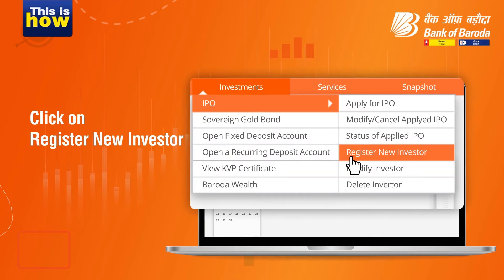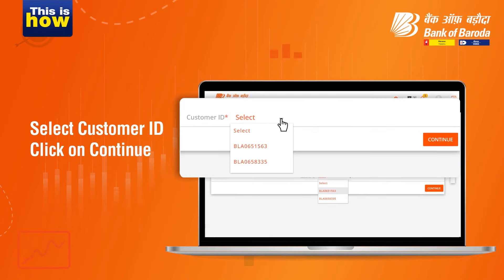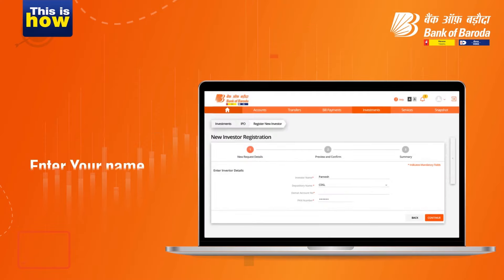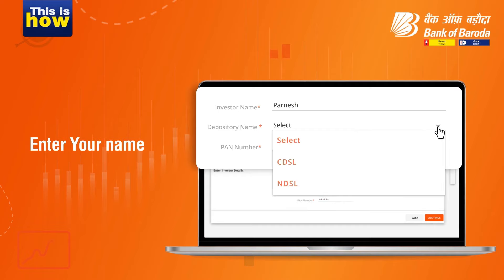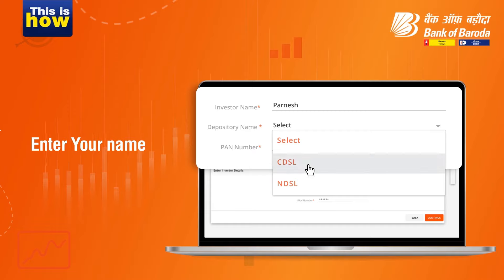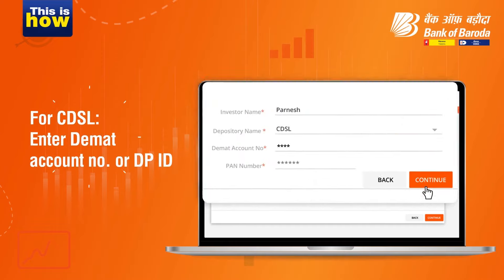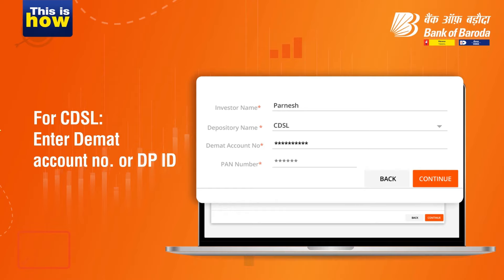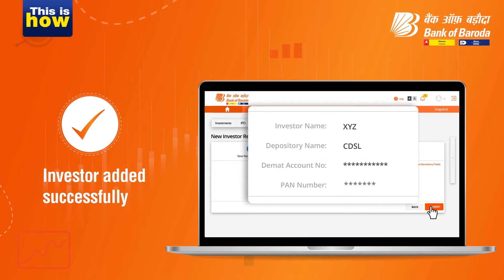ThisIsHow to apply for IPO via Baroda Connect (Net banking)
BankofBaroda has been a pioneer at banking innovation and technology for your convenience. The ThisIsHow series aims to help you be on top of your digital banking journey.

Let's see how you can apply for an IPO via Baroda Connect (Net banking):
0:16 - 1. Log in to your account,
0:22 - 2. Under investment section, click on IPO
0:25 - 3. Click on register new investor and enter your customer ID
0:37 - 4. Enter name, depository name
If CDSL, enter Demat account number or DP ID
If NSDL, enter DP ID and Client ID
1:17 - 5. Now that you are registered as an investor for IPO, click on apply for IPO
1:26 - 6. Select an IPO of your choice, enter Investor Name, Account no., Category, and Investor Type
1:38 - 7. Click on cut-off price and enter bid quantity, then submit
1:47 - 8. You have successfully applied for an IPO